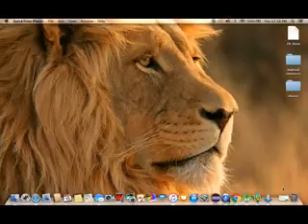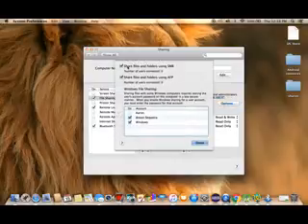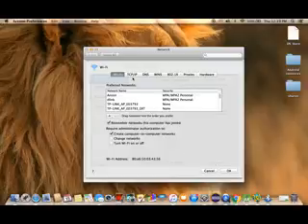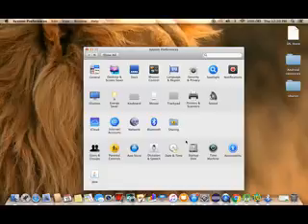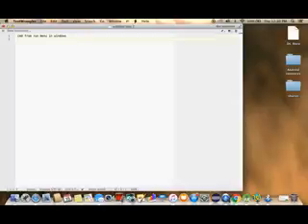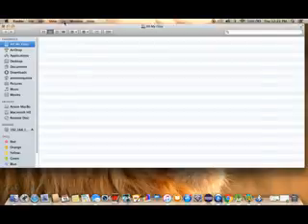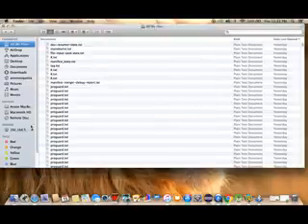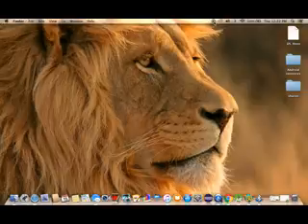Connect and file share between Mac and windows PC on same network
A step by step guide to connect and file share between Mac and windows PC on same network